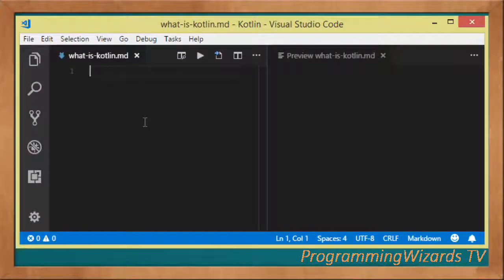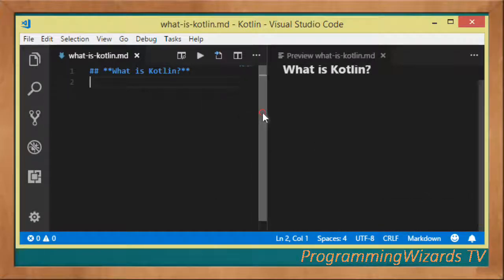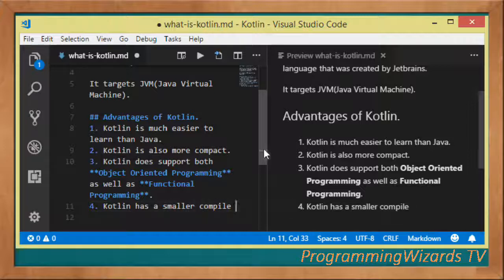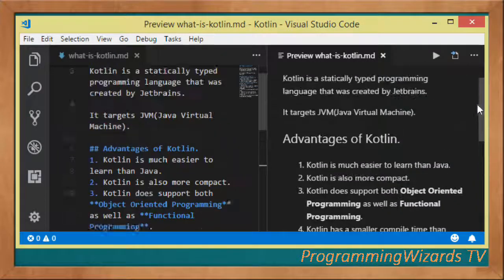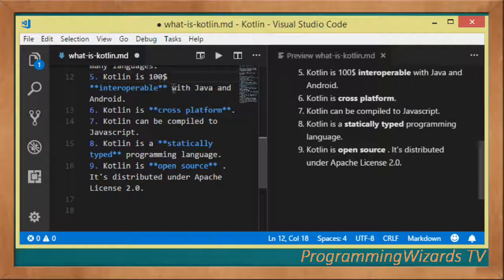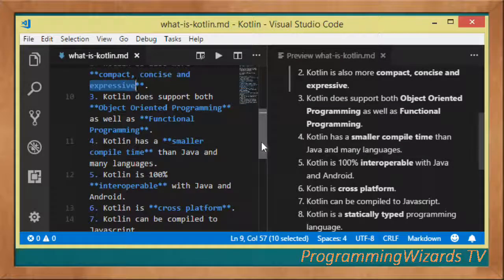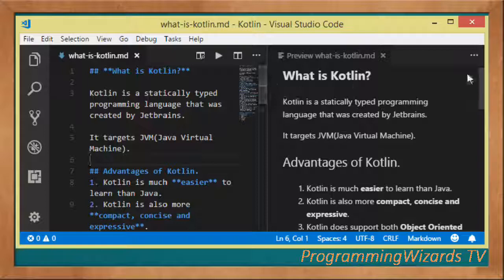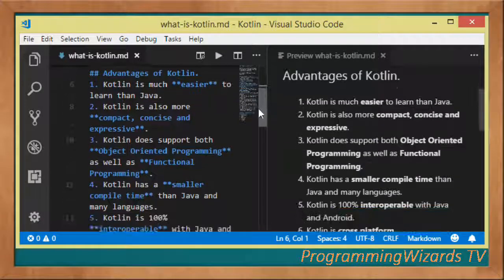Kotlin S1E1 : What is Kotlin?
Kotlin is a statically typed programming language that was developed by Jetbrains.

Kotlin runs on Java Virtual Machine(JVM) hence can be used anywhere typical java programs get used. These include desktop, mobile and server side development. Amazingly Kotlin can also be used in client side web development.

We answer what kotlin is in this tutorial and see its advantages as well as features.

Let's go.